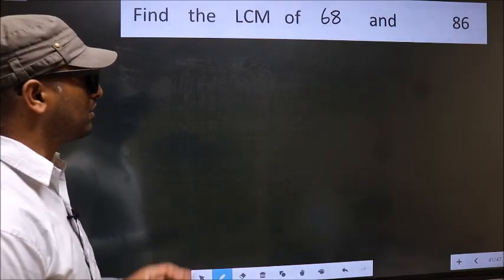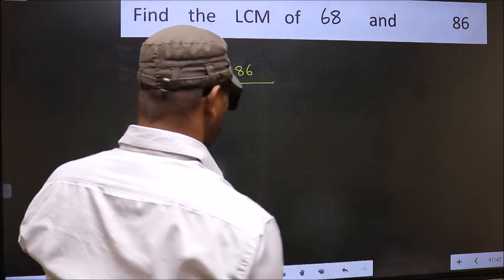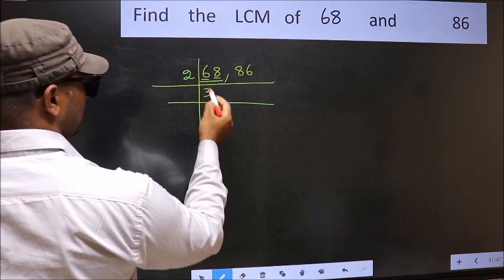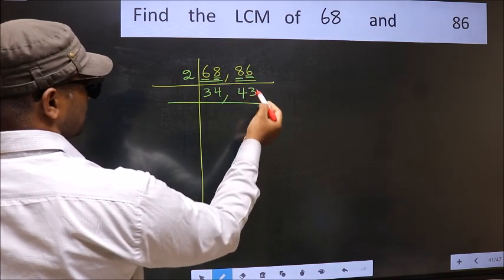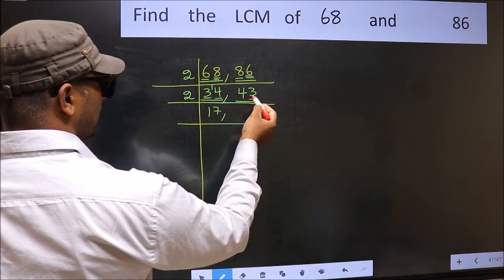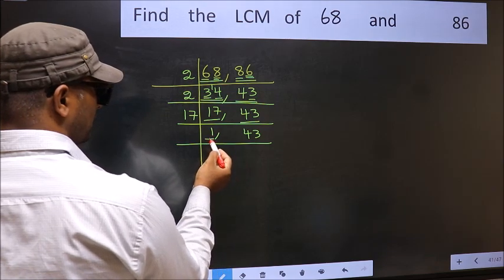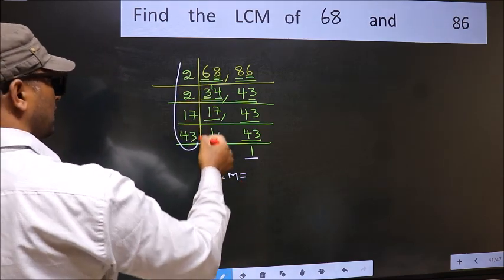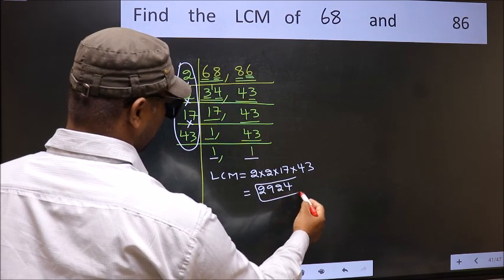LCM of 68 and 86